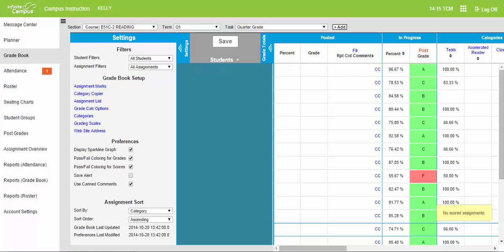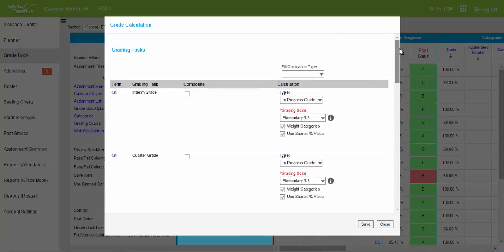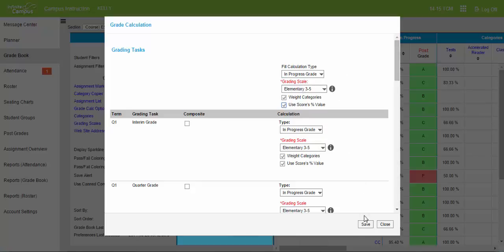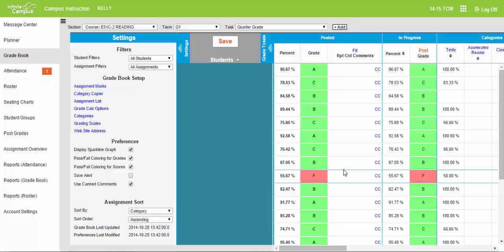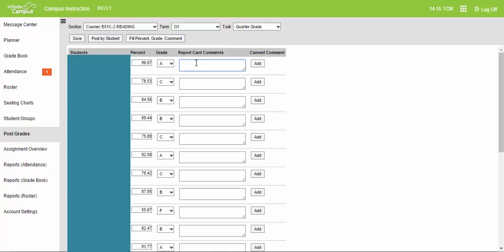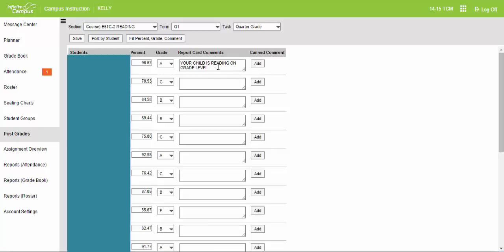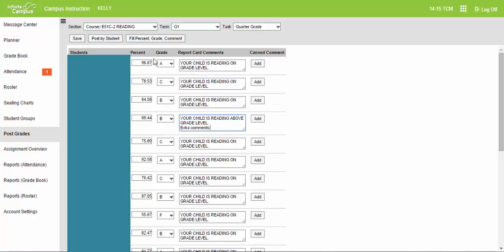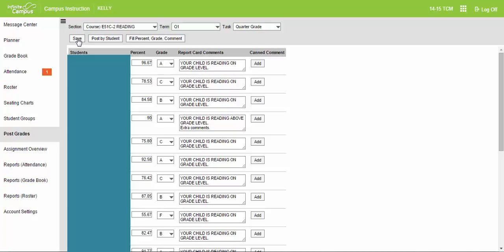Posting Grade Tips